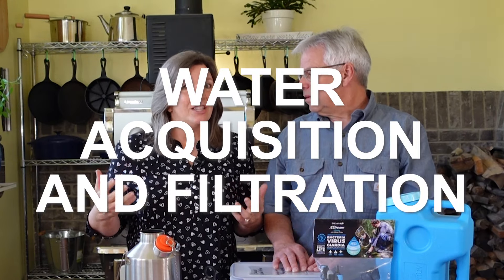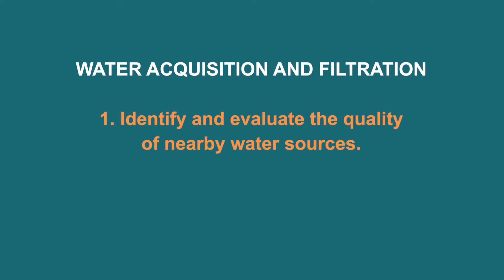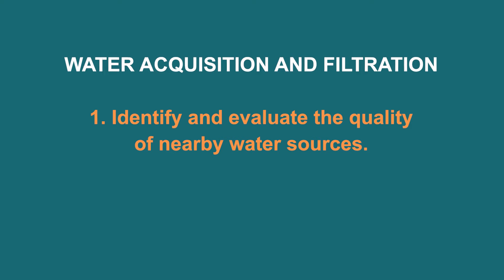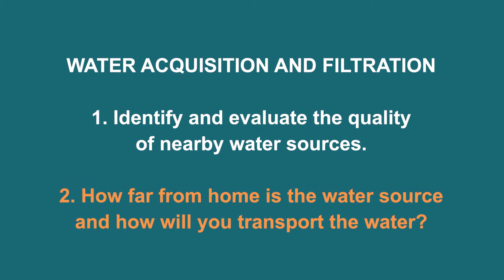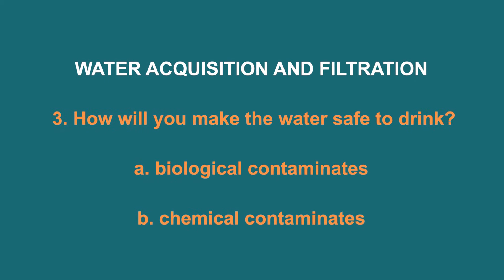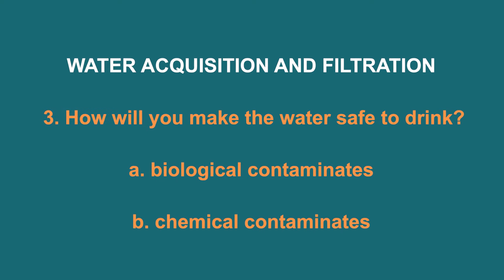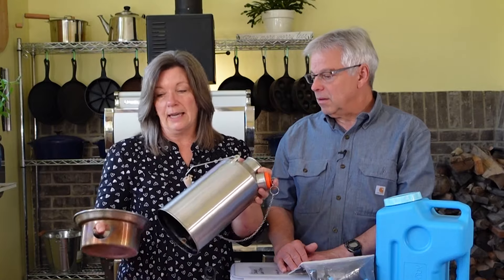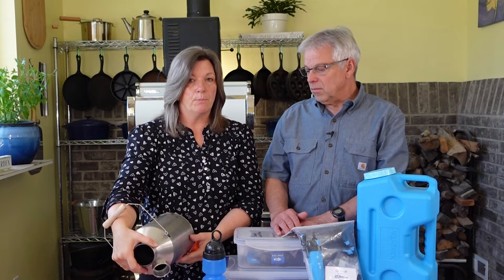3 Month Preparedness Challenge - Week 5 - Water Acquisition and Filtration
Week 5 challenge is water acquisition and purification. Where will you find more water when your stored water runs out and how will you make it safe to drink. Water is one of the most important prepping areas. Don't skip this one. SaganLife sells the KellyKettle, AquaBrick, and a variety of great water filters. The KellyKettle is one of my favorite prepping tools because it can quickly boil water with only a few sticks and twigs.

You may find these articles helpful at TheProvidentPrepper.org
Emergency Water Filters: Guiding You Through the Maze
UV Rays Save the Day—Disinfecting Water with the Sun
Here are links to a few products that you may find useful as you prepare to store and purify water.
*HydroBlu Jerry Can Standard Package
*HydroBlu SideKick
*LifeStraw Personal Water Filter
*Sawyer Water Filter Bottle
*Seychelle Extreme Water Filtration Bottle
*HydroBlu Clear Flow Water Bottle